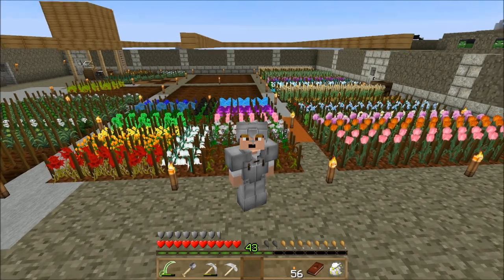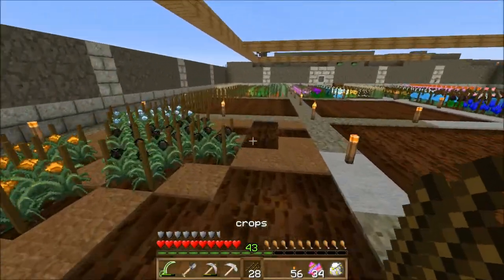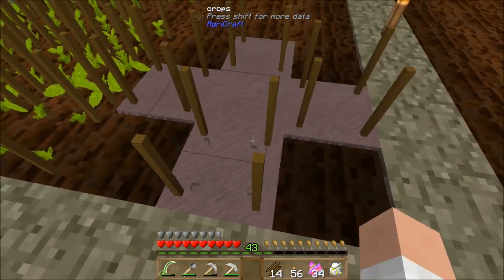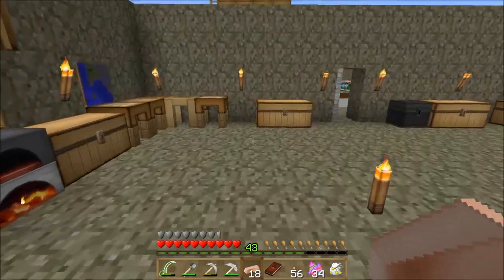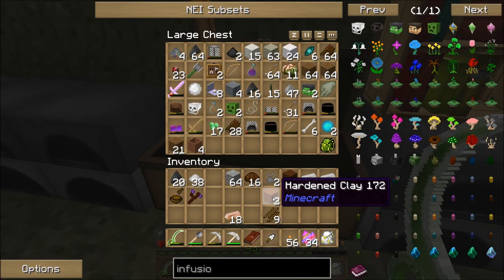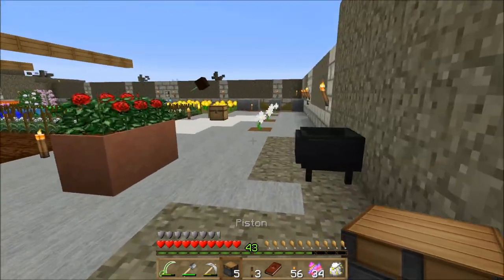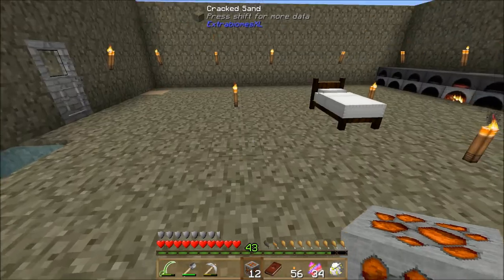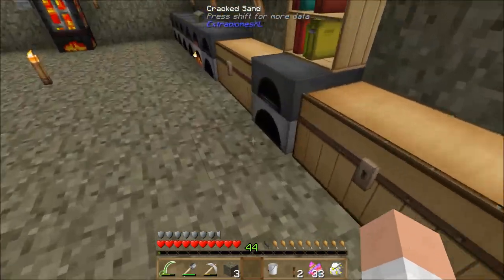Rapid Advance - Landstryder Plays the HQM modpack Regrowth e8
Now with my first few resource seeds cranking out materials I can quickly advance in to some tech.

The Regrowth mod pack can be found on the Feed the Beast launcher and is made by thephoenixlodge.